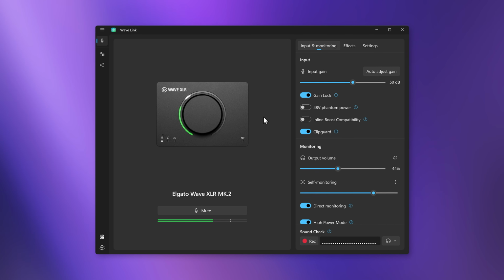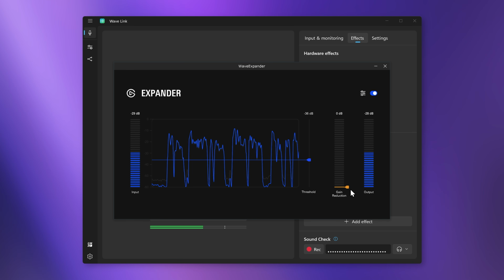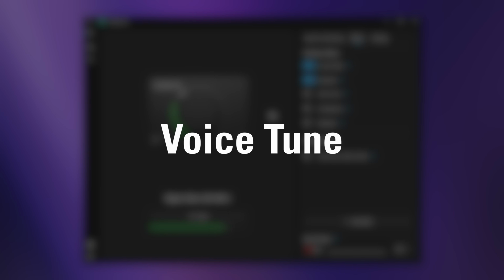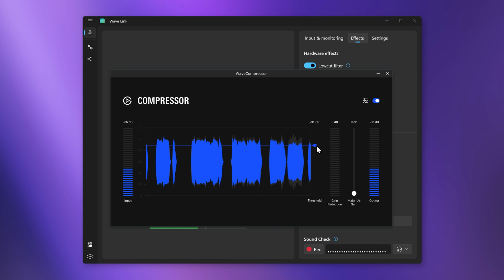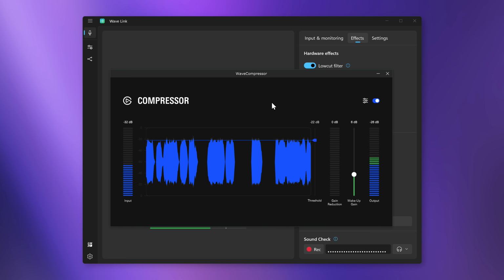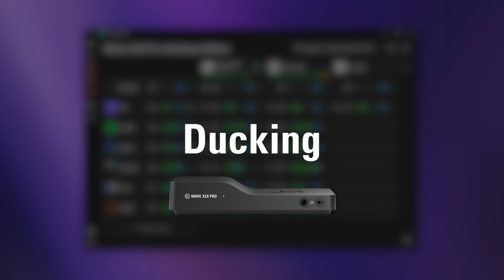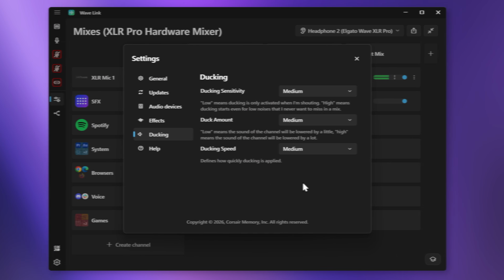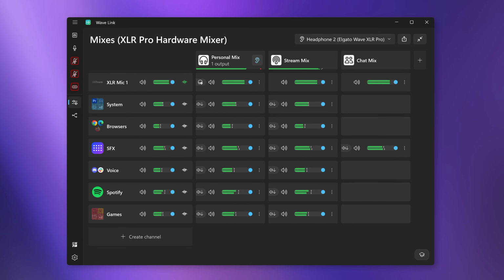How to Use Every Effect in Elgato Wave FX DSP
Get pro-level mic sound straight from the hardware, with zero plugins and zero latency. Here is how to set up every onboard effect on the Wave FX Processor. 100% of this video was recorded using only Wave FX processing, no effects were applied in editing.

Follow along as we walk through the  Low Cut filter, Expander (and Noise Gate), Voice Tune, Compressor, and EQ step by step, then cover the two Wave XLR Pro mixing exclusives, Ducking and Mix Maximizer. Each effect is processed right on the device, so your voice sounds finished before it ever reaches Wave Link, OBS, or Discord. Available on Wave XLR Pro, Wave XLR MK.2, and Wave:3 MK.2.

0:00 Intro & Low Cut Filter
0:47 Expander & Noise Gate
3:46 Voice Tune
4:58 Compressor
7:47 Equalizer (EQ)
9:33 Ducking (Wave XLR Pro)
11:40 Mix Maximizer (Wave XLR Pro)